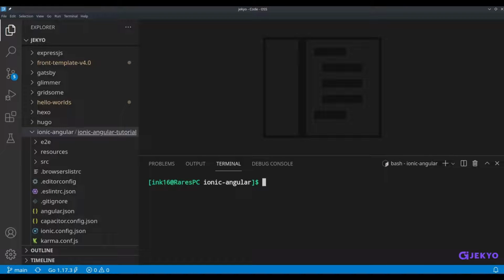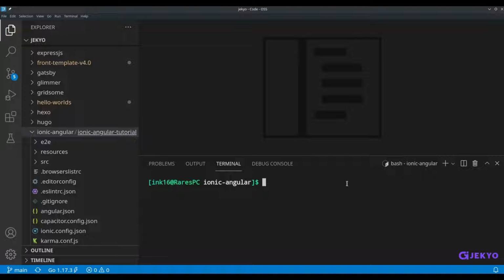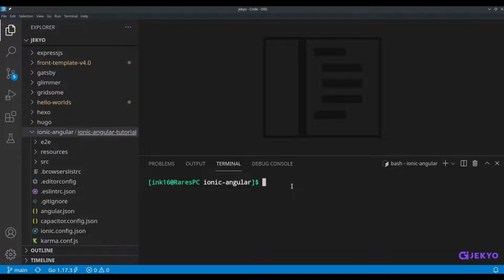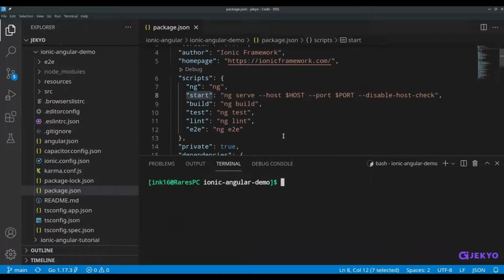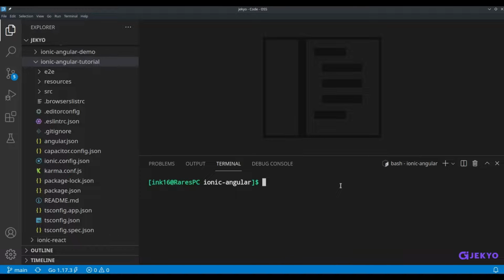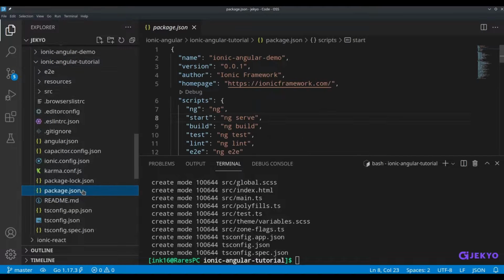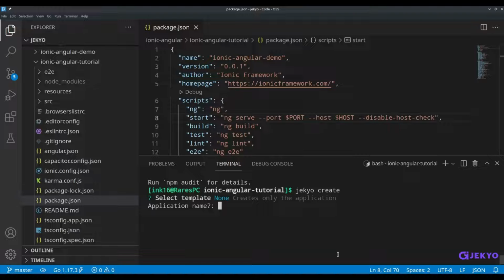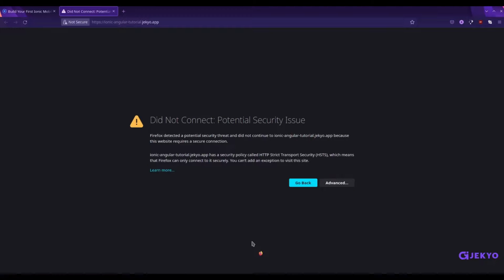How to Deploy Ionic Angular Apps on Jekyo